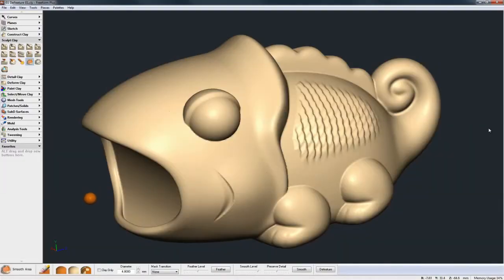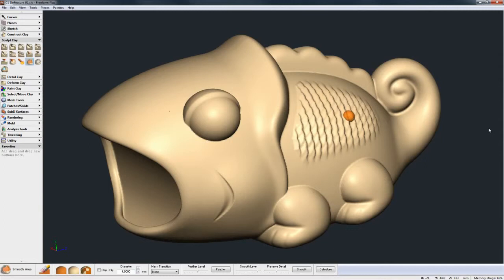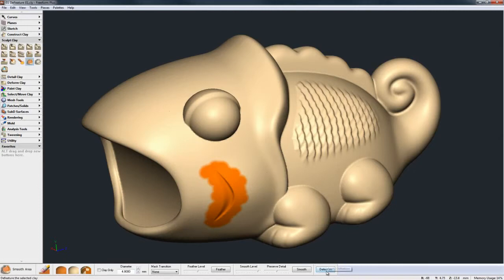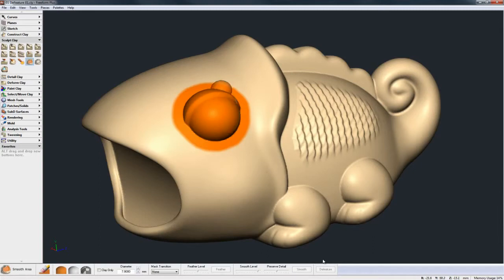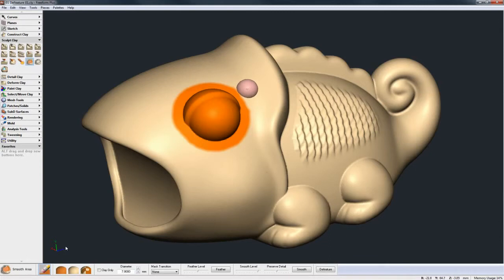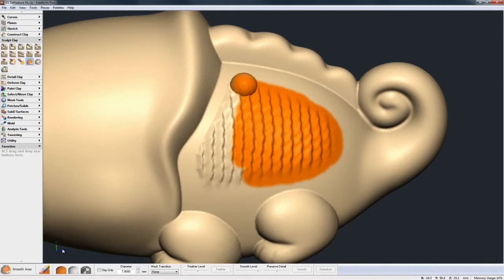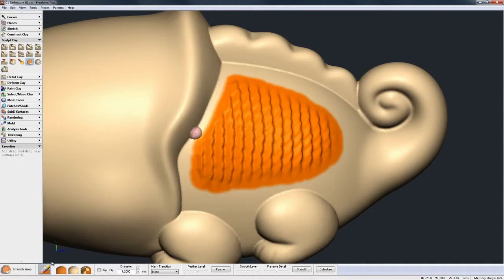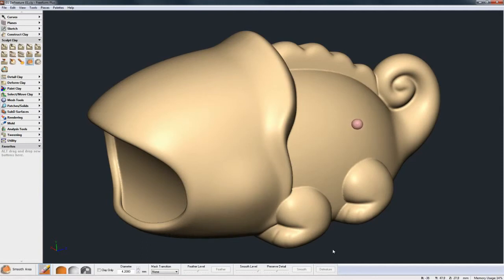Freeform 2014 Defeature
Freeform 2014에서 복셀 (클레이) 데이터의 표면에서 특정 형상이나 문양을 제거하는 기능이 추가되었습니다.

[3D Scan]
3DSystems - Geomagic Design, Design Direct, Design X, Control, XOS, Verify, Rapidform, XOV,  Spark, Wrap, Studio, Qualify

[3D Design]
3DSystems - Geomagic Claytools, Geomagic Freeform, Geomagic Freeform Plus
3DSystems - Geomagic Sensable - Touch (PHANTOM Omni), Touch X (PHANTOM Desktop)

[3D Scanner]
Sensable - S3
Artec - Spider, S, M, L, MH, MHT, Eva, Eva Lite, Artec Studio
Roland - LPX

[3D Printer]
3D Systems - BFB 3D Touch, Cube, Cube X
3D Systems - ProJet 3510 SD/HD/HD Plus/CP/CPX/CPX Plus/DP/MP
3D Systems - ProJet 3510 HD Max/CPX Max
3D Systems - ProJet 5000
3D Systems - ProJet 6000 SD/HD/MP
3D Systems - ProJet 7000 SD/HD/MP
3D Systems - ProJet  160/260/360/460/660/860, ZPrinter 150/250/350/450/650/850

3Dconnexion - SpaceNavigator, SpaceExplorer, SpaceMouse Pro, SpacePilot Pro

[Dental CAD/CAM]
3Shape - Dental systems